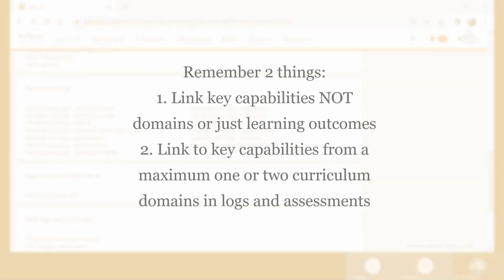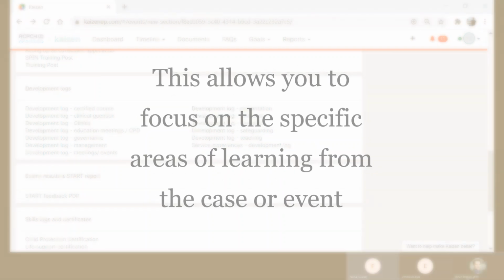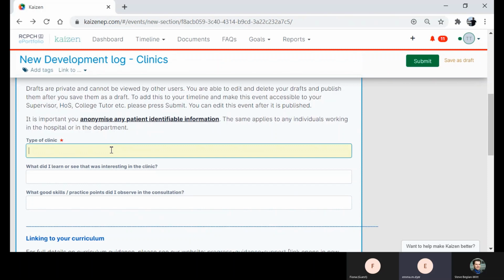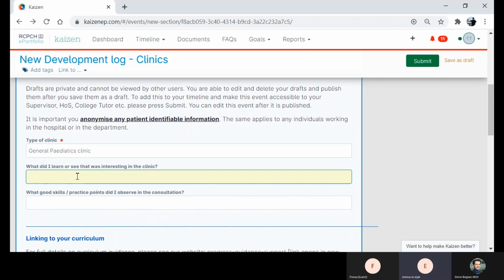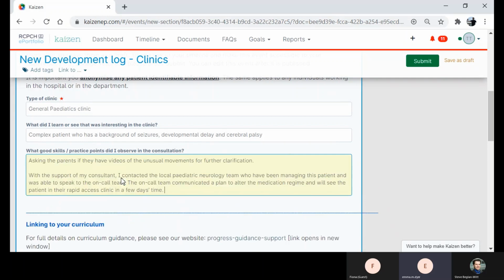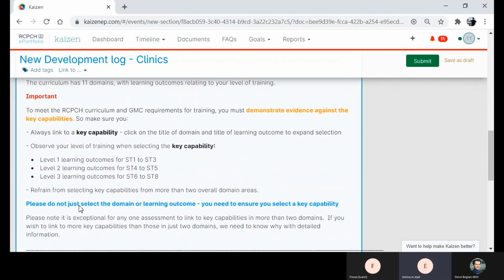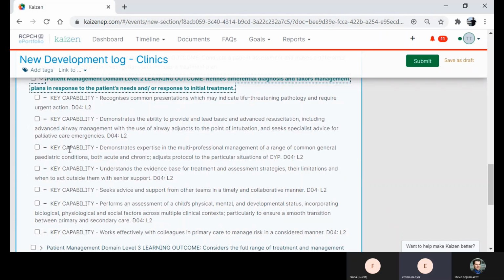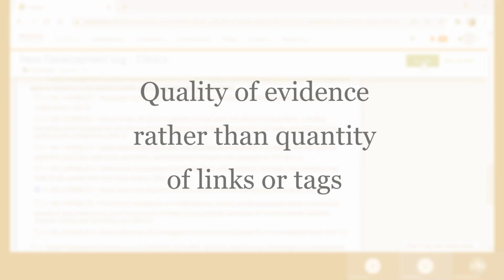RCPCH ePortfolio - tagging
A vital instruction on how to tag effectively in RCPCH ePortfolio to meet the curriculum requirements and demonstrate progress in training to meet the RCPCH and GMC requirements.

Find the resources you need for specialty training in paediatrics, including how to use your ePortfolio, on the Training & Assessment section of our